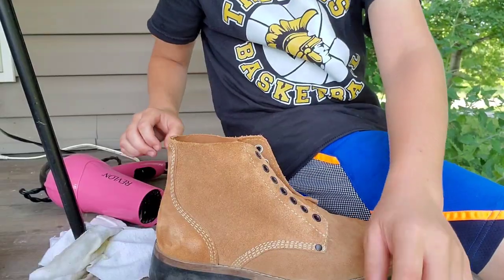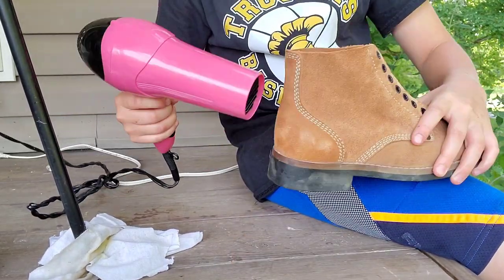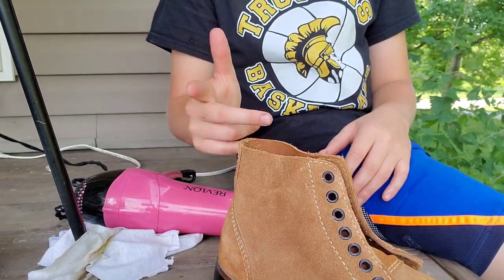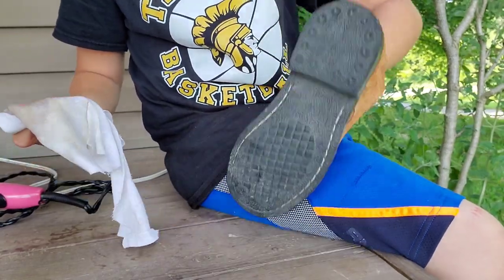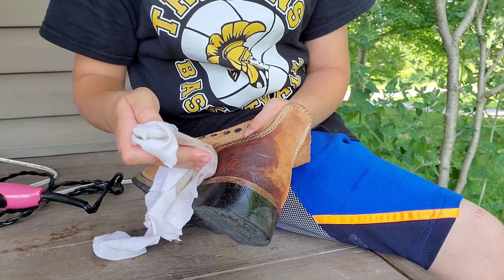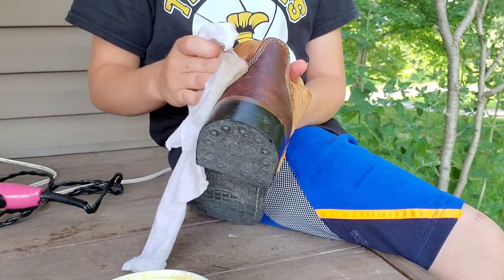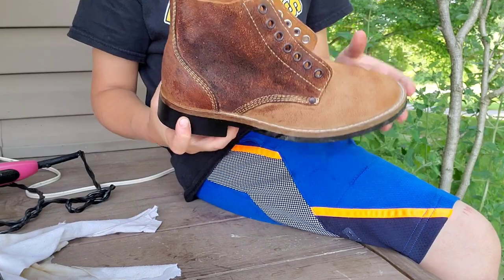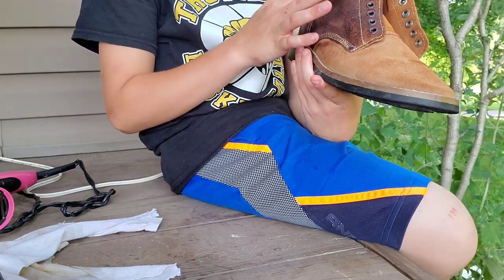How to dub WWII rough out boots